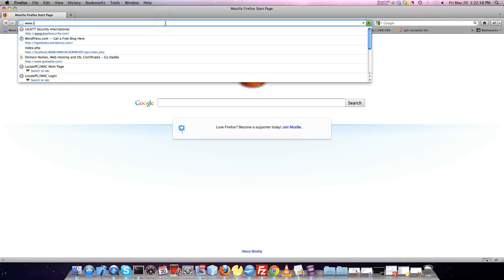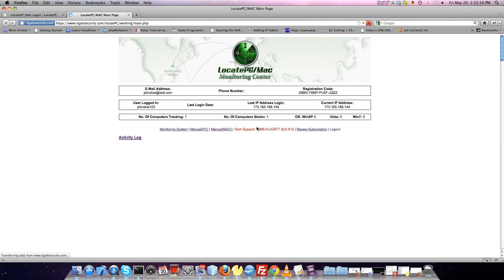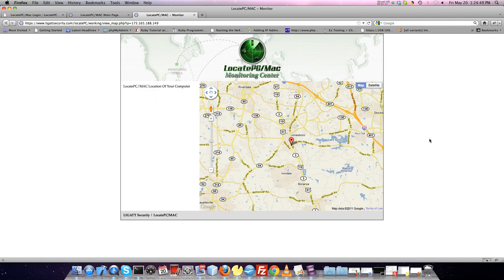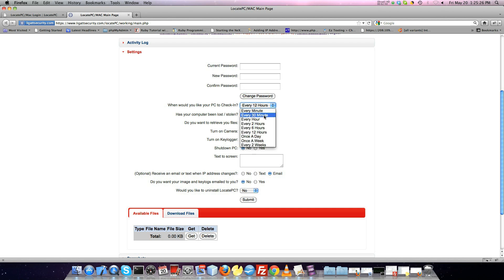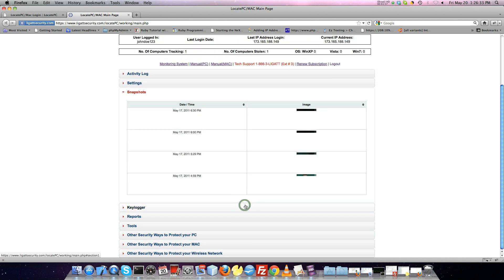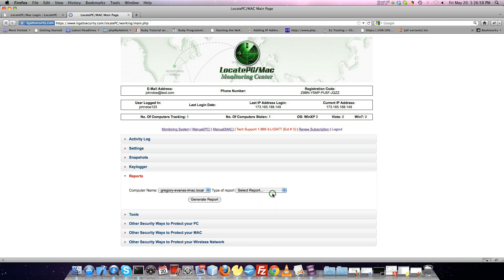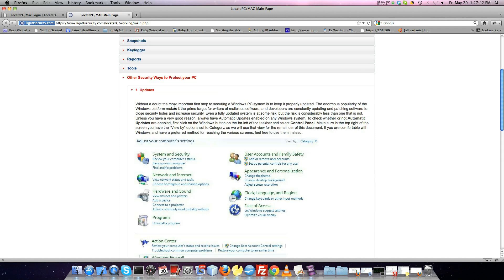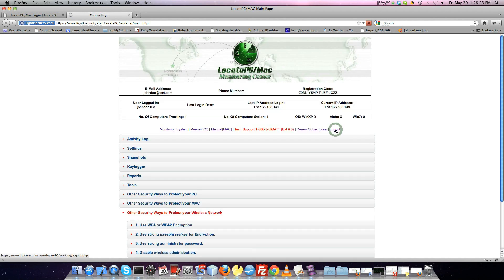How to track your stolen computer, iphone or ipad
How to track your stolen computer, iphone or ipad using LocatePC and LocateMac.